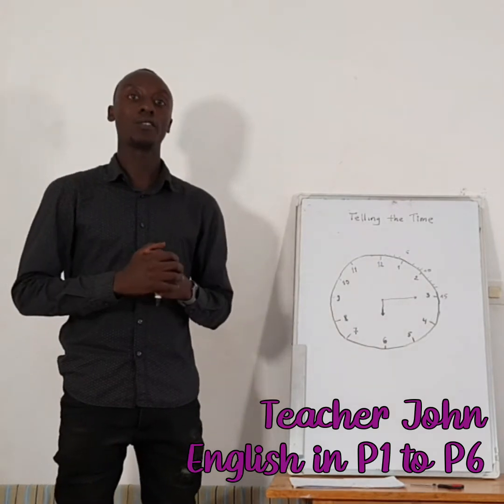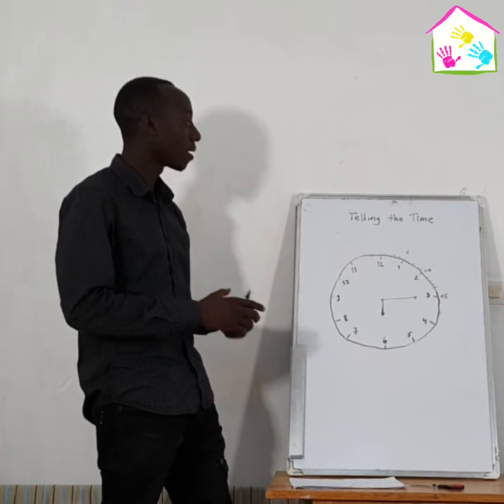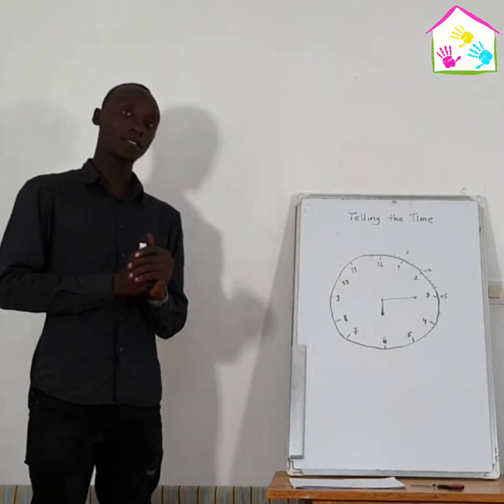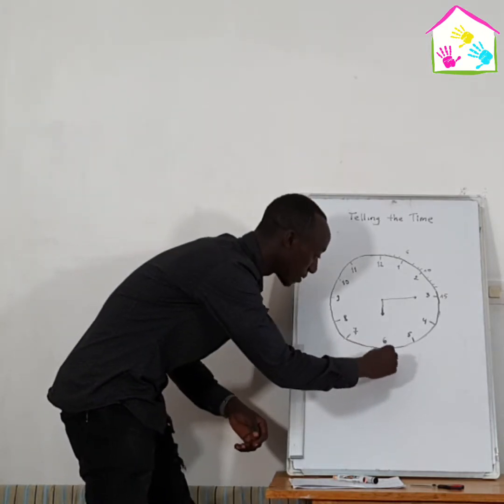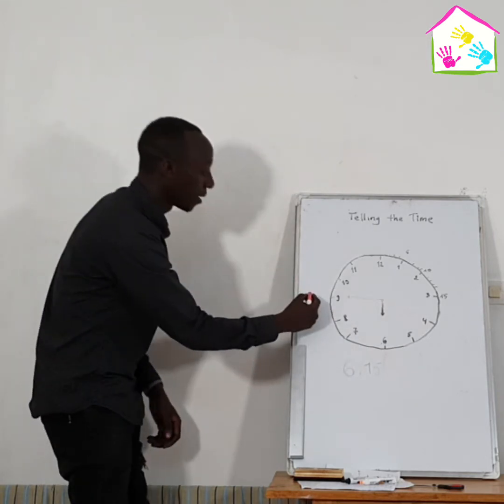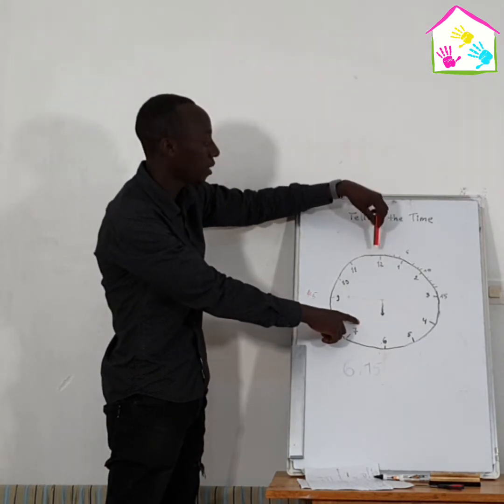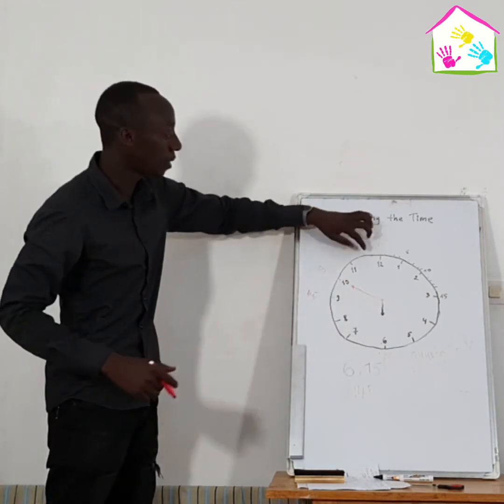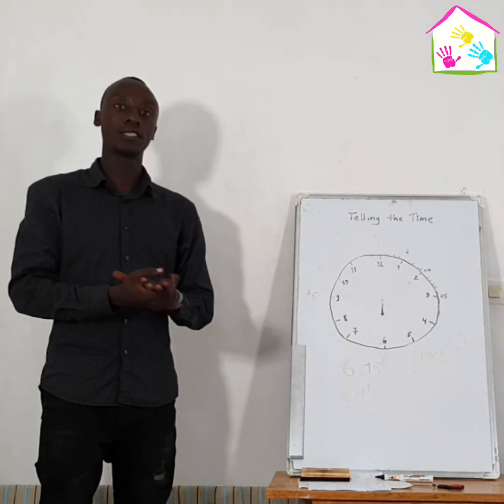P3 cours d'anglais semaine 3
troisième primaire